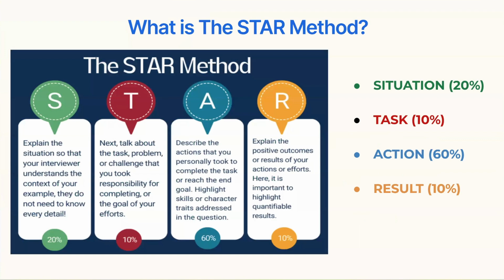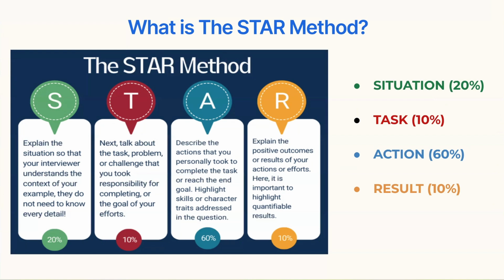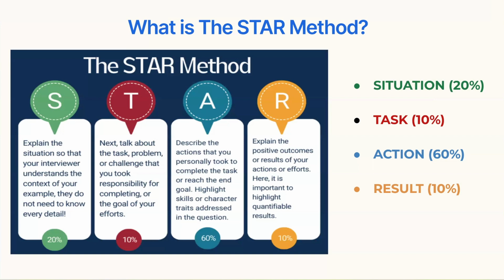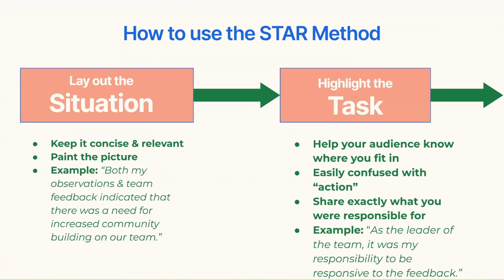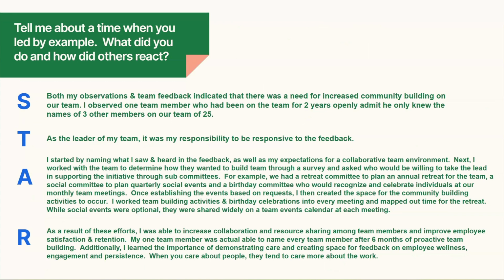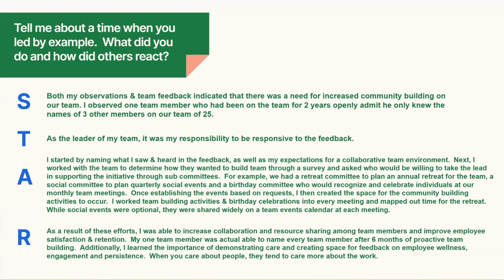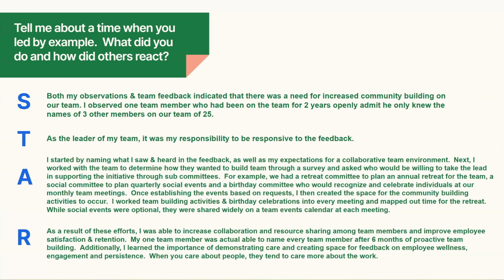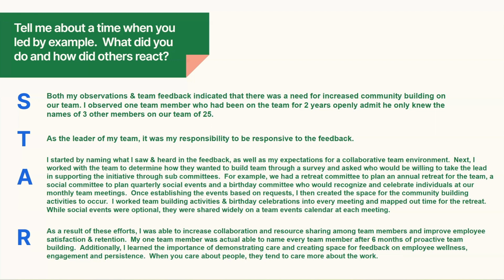STAR Method Training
In this video you will learn the framework for concise responses to behavioral interview questions.

Click the "CC" button at the bottom of the video player to toggle on/off captions!